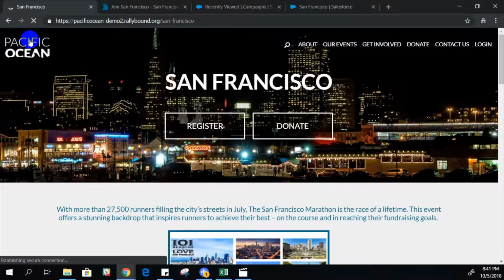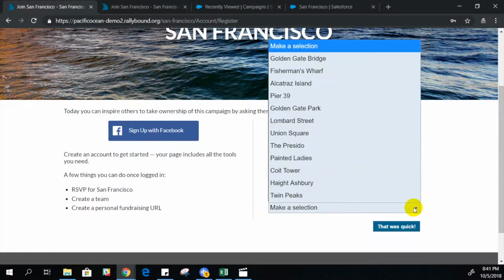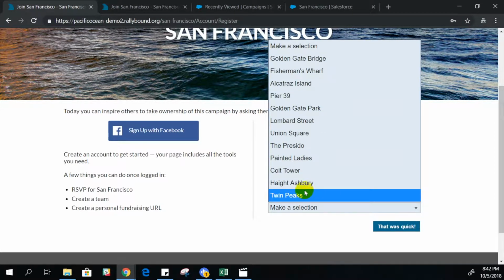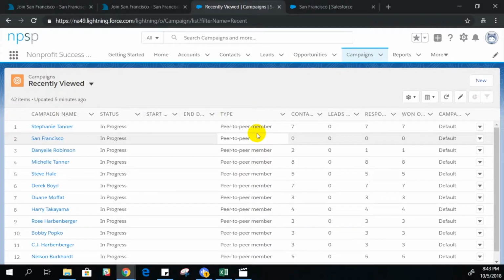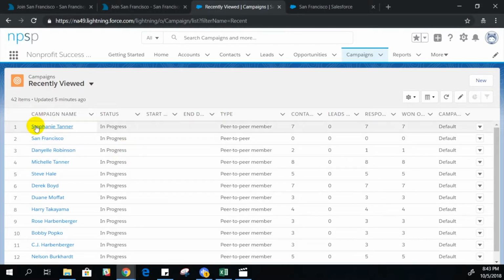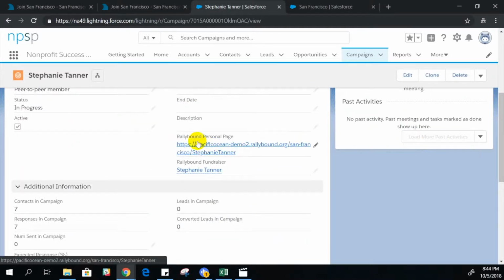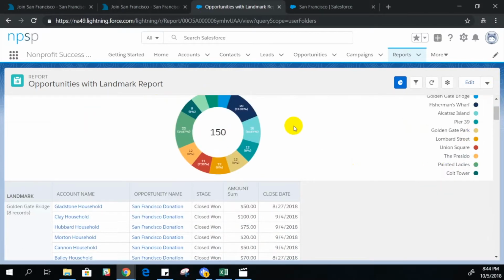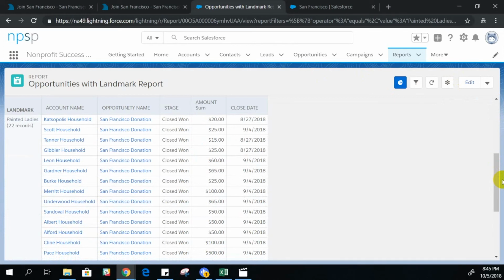Rallybound Demo at Salesforce.org Demo Jam at Dreamforce 2018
See our submission to the Demo Jam at Dreamforce in San Francisco in 2018.